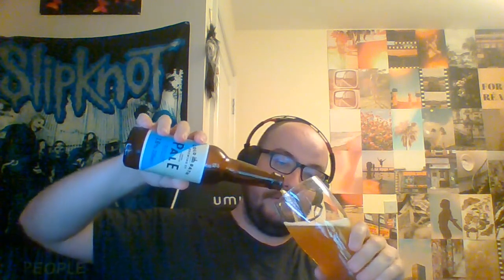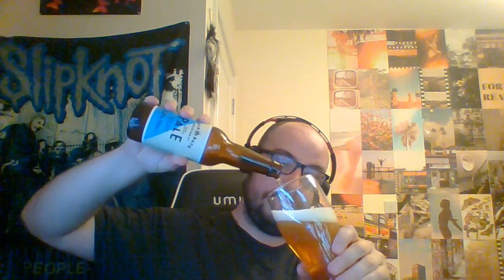Beer Advent calendar review - Cold Bath brewing Pale review day #12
Enjoy watching me drinking a beer...

Day 12 of the advent calendar